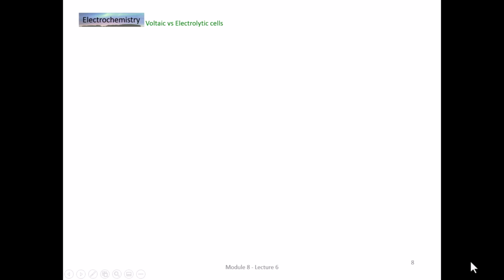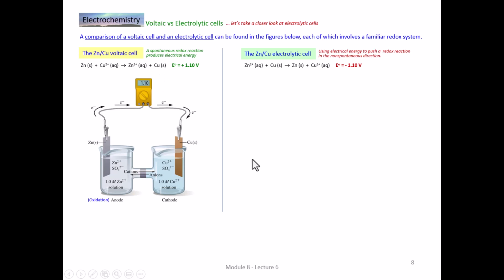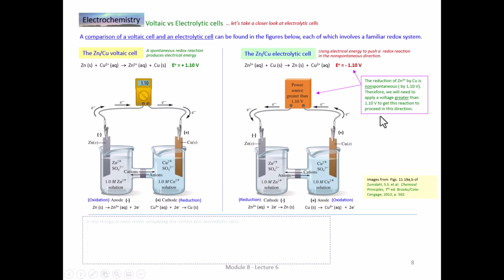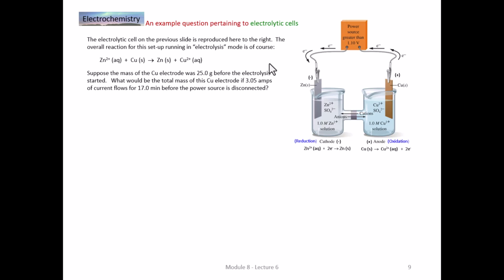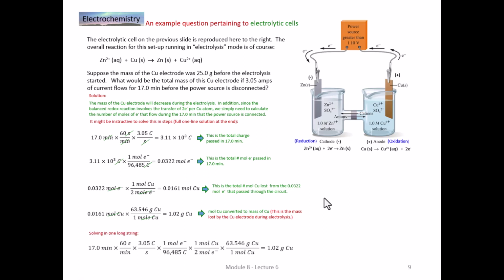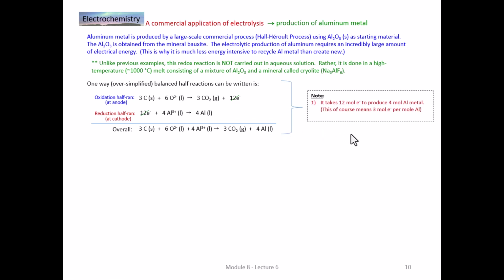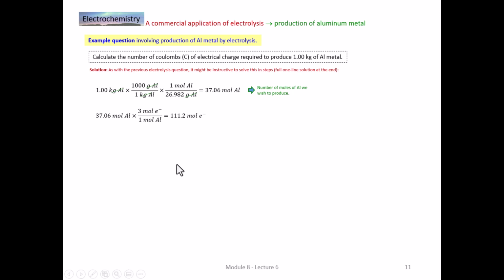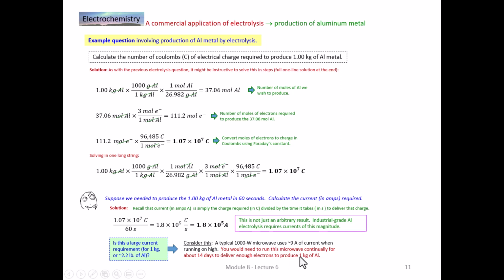Electrochemistry – Lecture 6 (Voltaic vs Electrolytic Cells) – Part 2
Part 2 of this lecture begins with a detailed comparison between the Cu/Zn cell acting as a voltaic cell and acting as an electrolytic cell.  We also present a calculation based on the Cu/Zn cell in electrolysis mode, and introduce the industrial electrolysis of aluminum oxide (bauxite) to produce aluminum metal by the Hall-Héroult process. Keywords: electrolytic cell, electrolysis, voltaic cell, Coulombs, current, aluminum, Hall-Héroult process, cryolite.